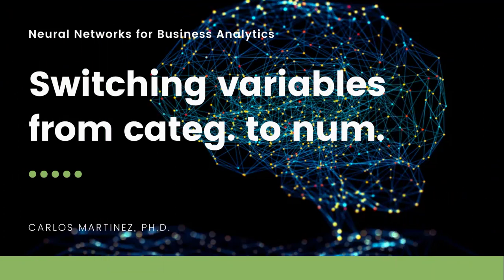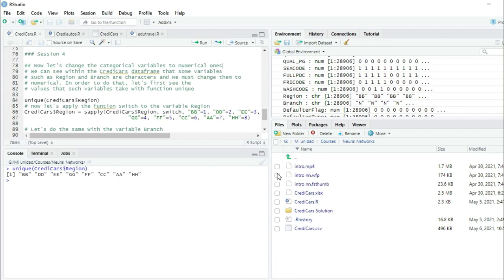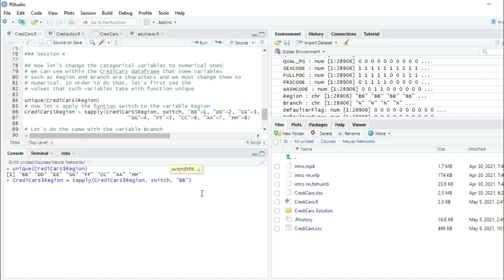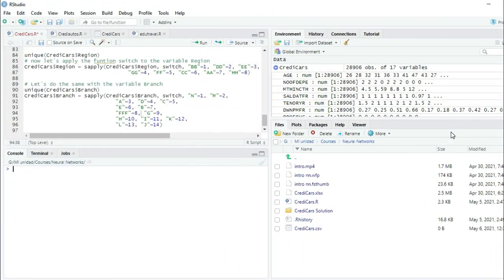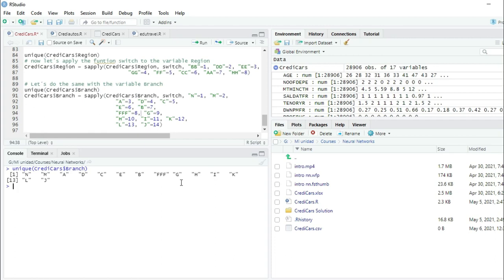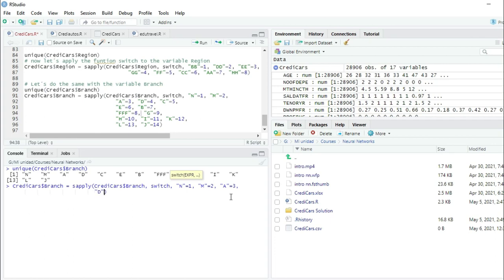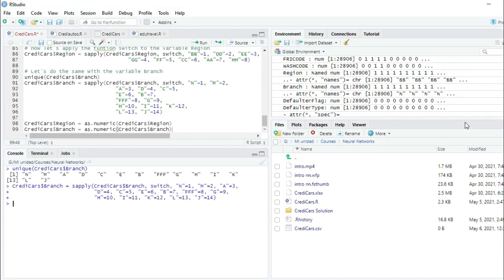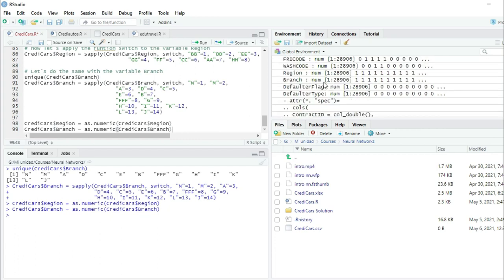Switching Variables from Categoricals to Numericals - Neural Networks for Business Analytics with R